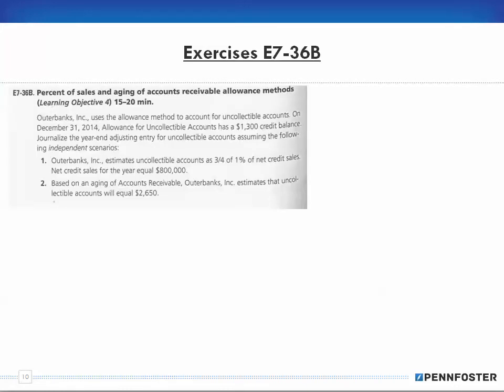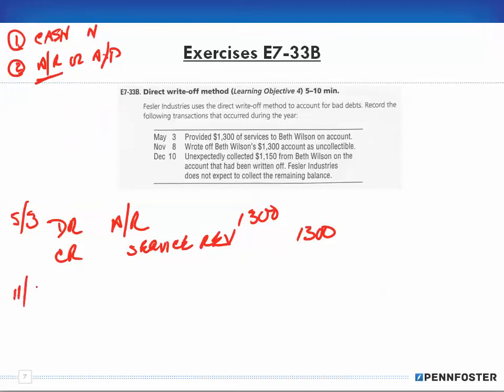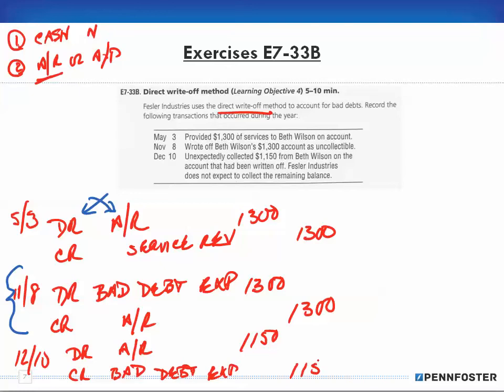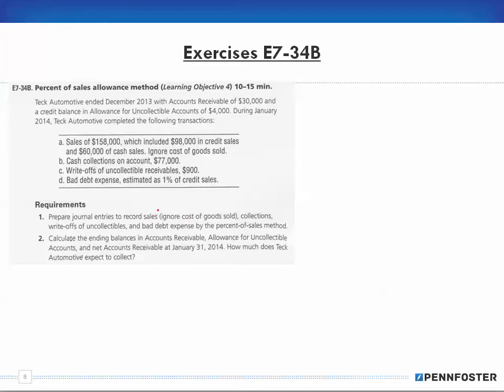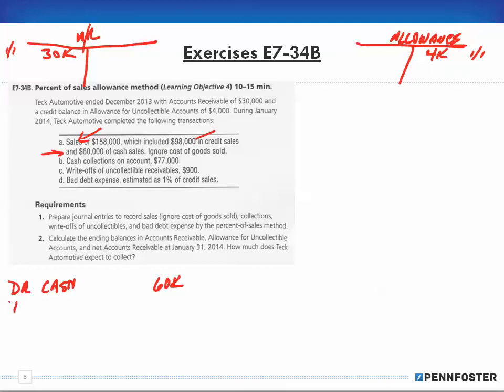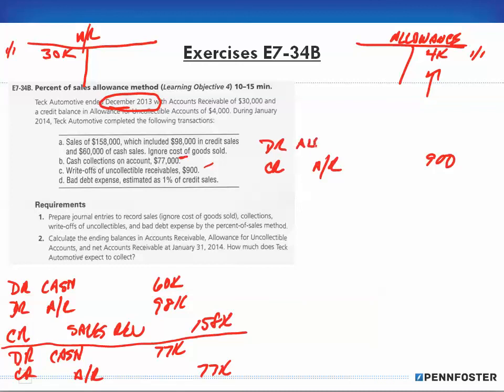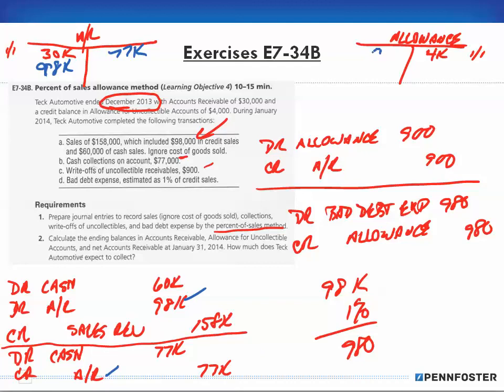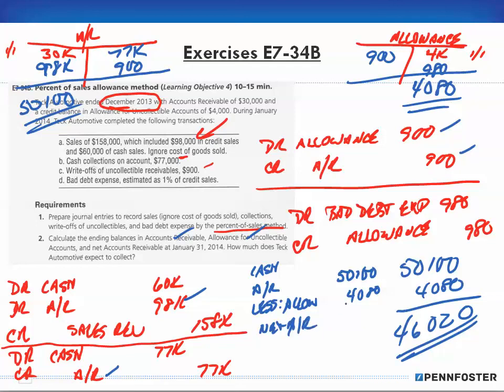Financial Accounting Ch 7 Exercises Group B E7 33B to E7 34B